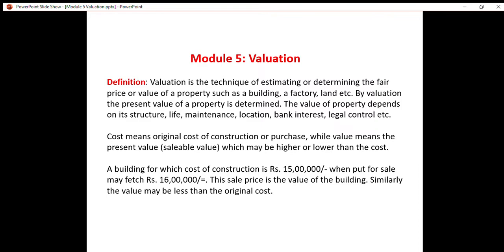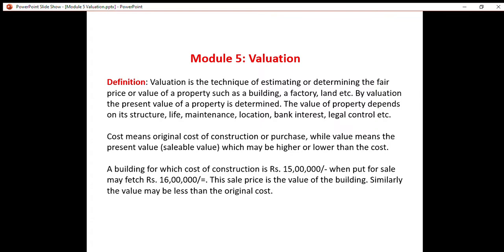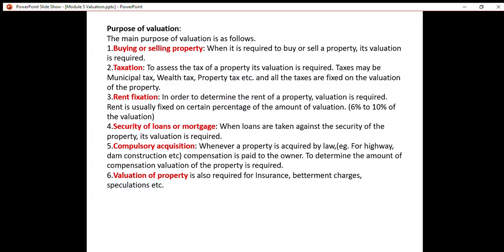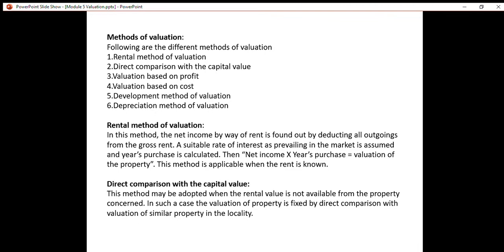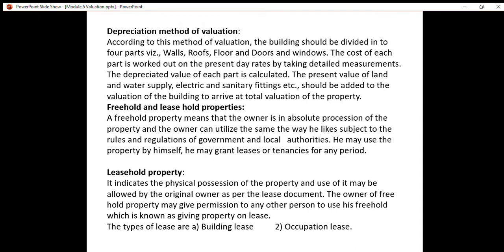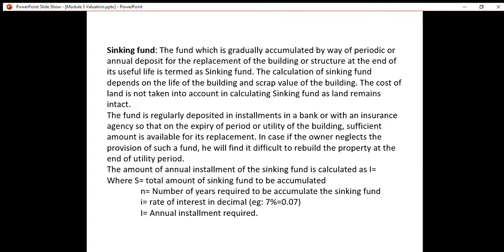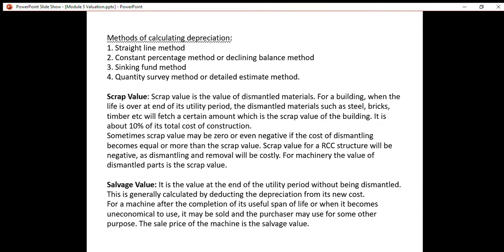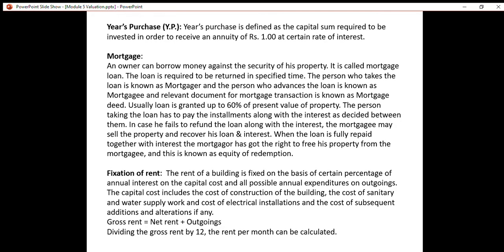Module 5 Valuation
Purpose & Methods of Valuation, Terms used in Valuation